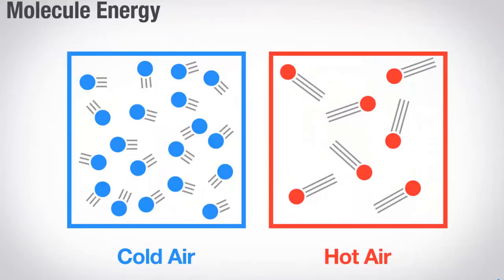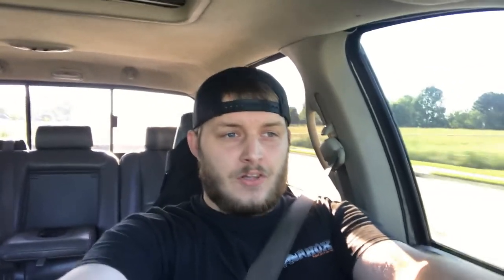Things People Forget in Racing - Density Altitude (DA)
In this video we cover Density Altitude, commonly referred to as DA.
I talk about what DA is and why it is so important to understand when racing and comparing time slips.